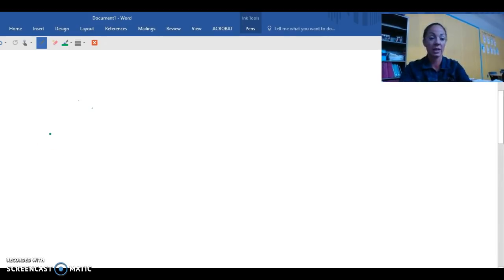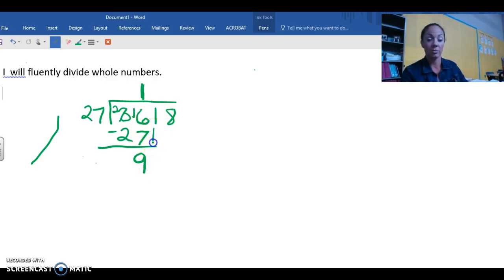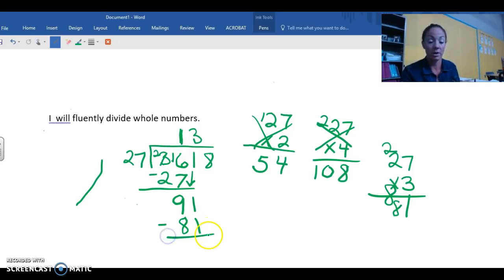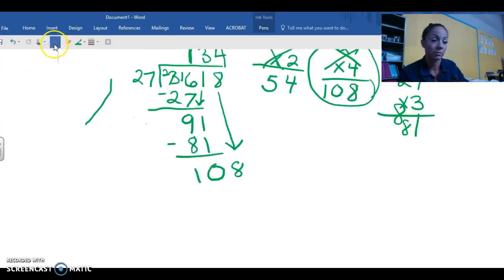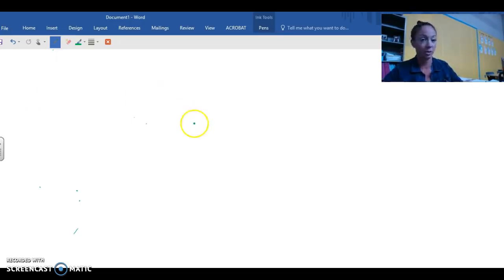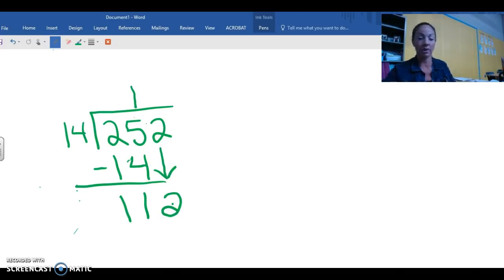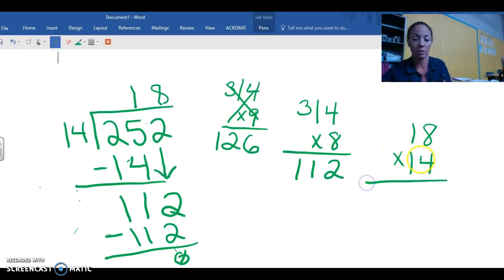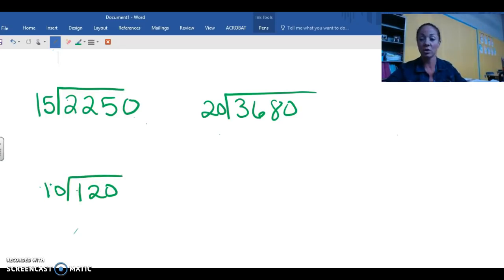Dividing with Whole Numbers 6th Grade 2018-2019